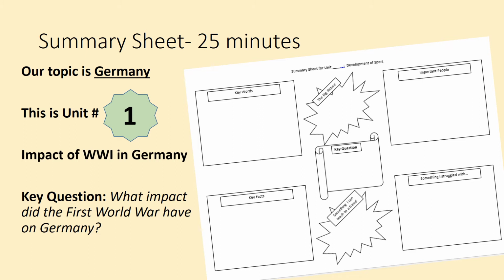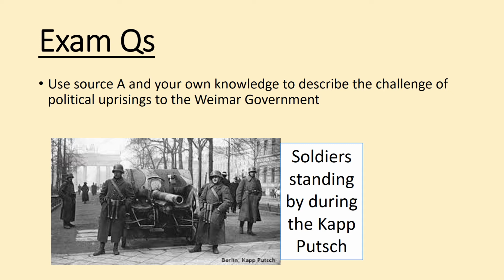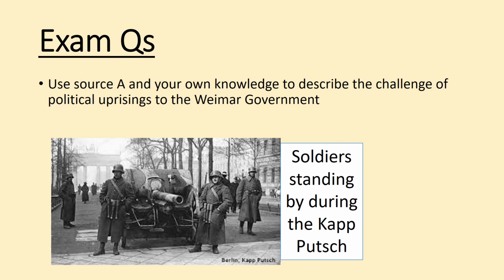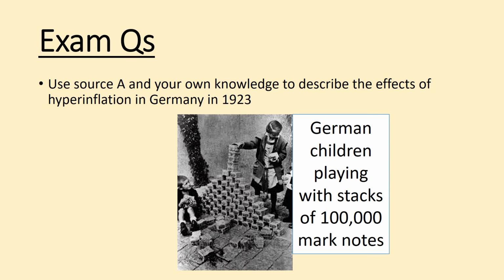Germany Unit 1- Lesson 6- Summary Video